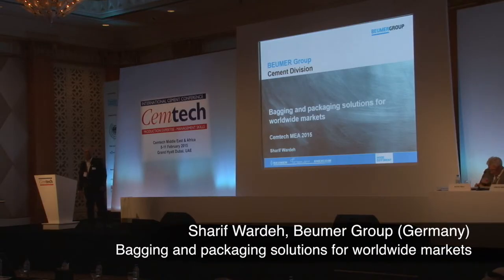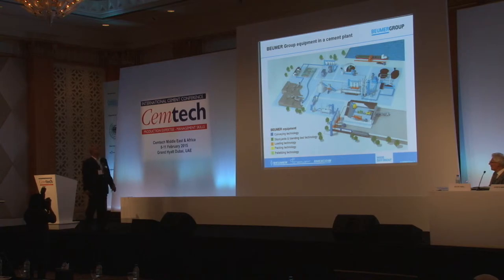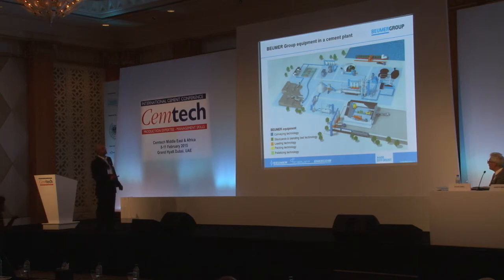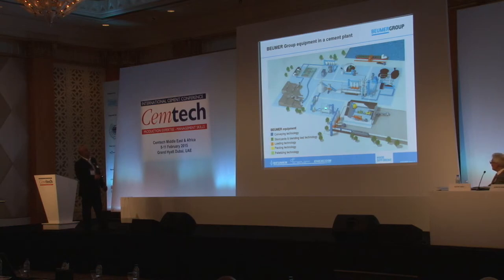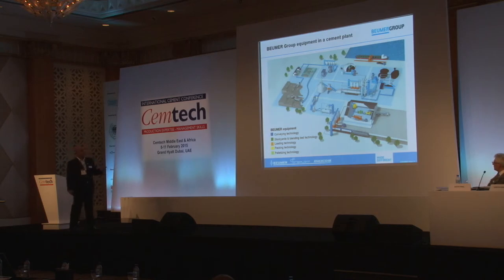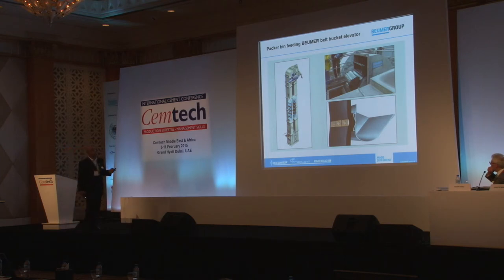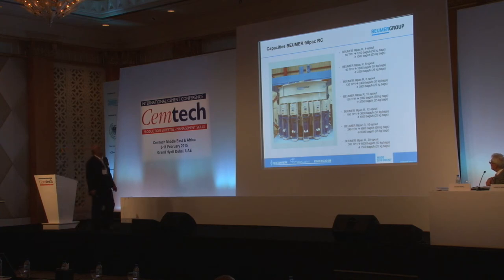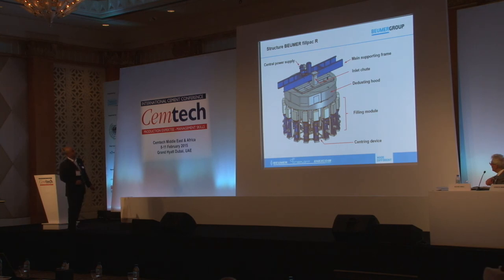Bagging and packaging solutions for worldwide cement markets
Presented by: Sharif Wardeh, Beumer Group, Germany. Filmed at Cemtech MEA 2015, Dubai, UAE.